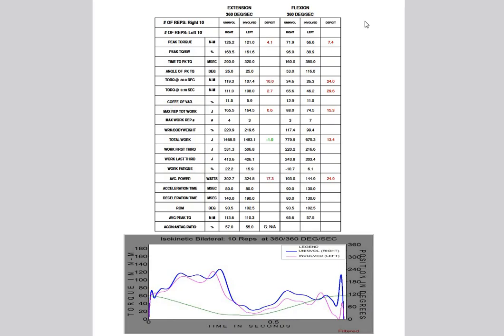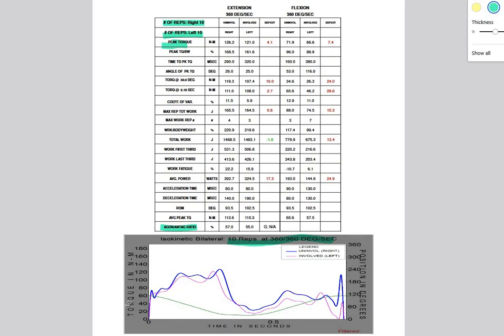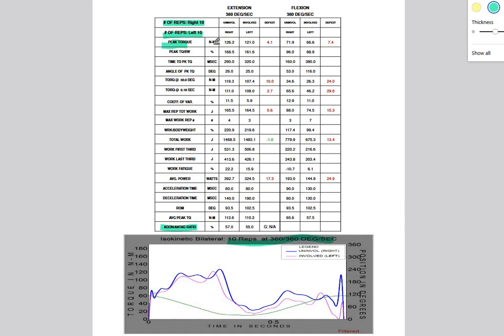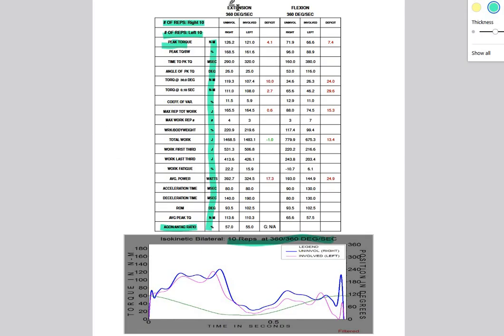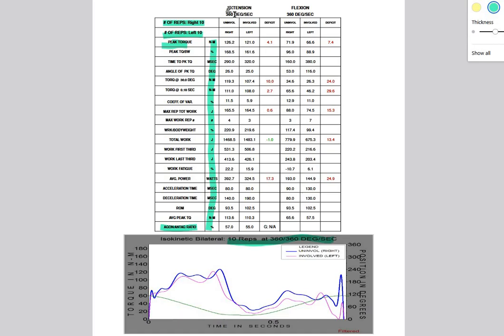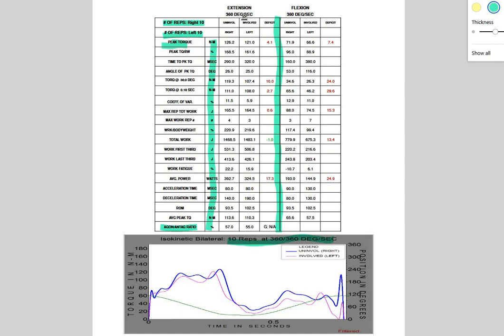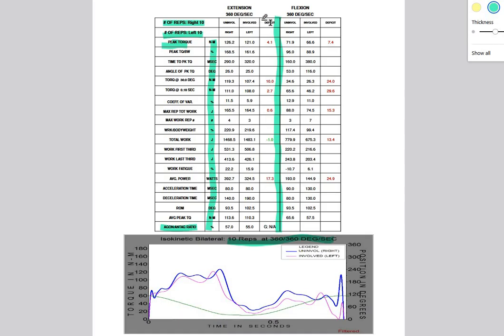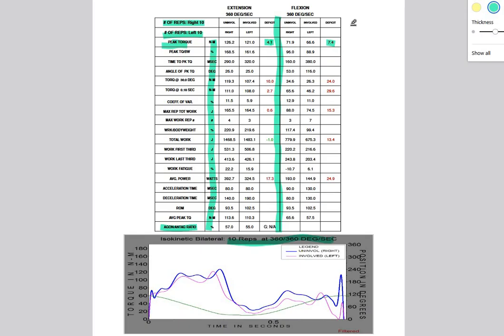Isokinetic Report Orientation